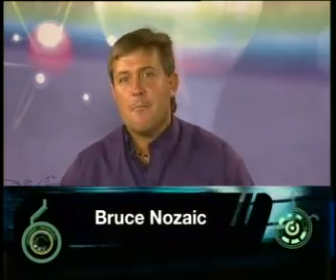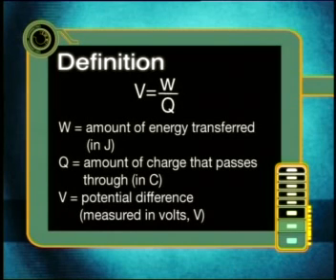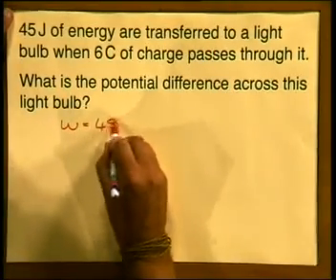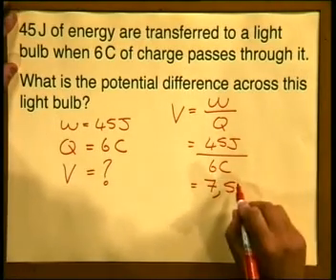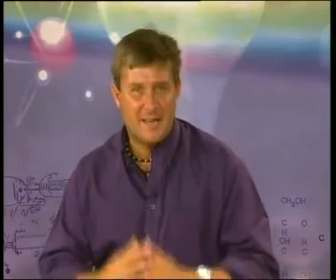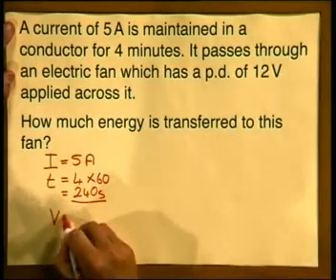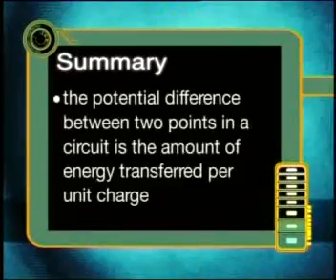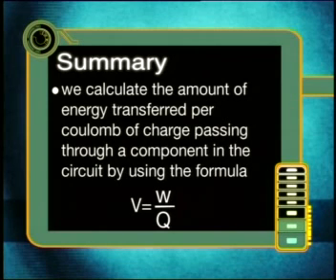Physics - Potential Difference and Resistance: Using the Equation V = W / Q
This is the 2nd lesson in the series "Potential Difference and Resistance."  It demonstrates how to use the equation V = W / Q, and how to calculate V, W, Q.